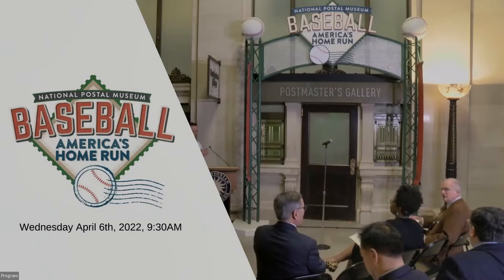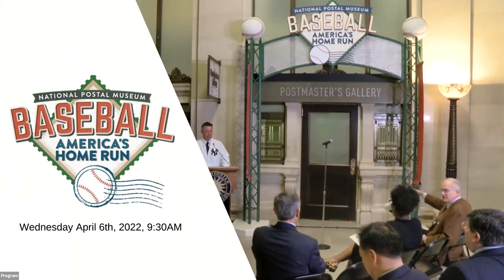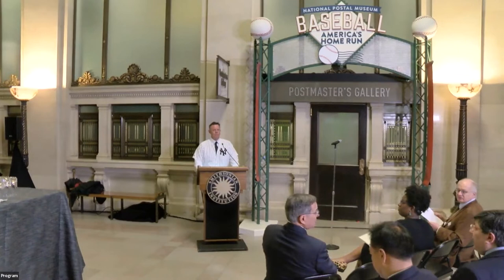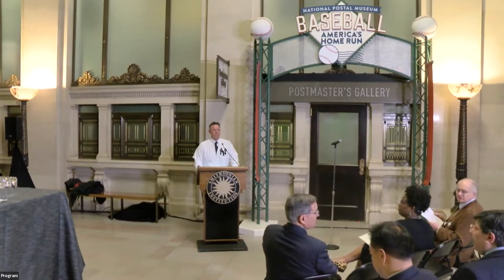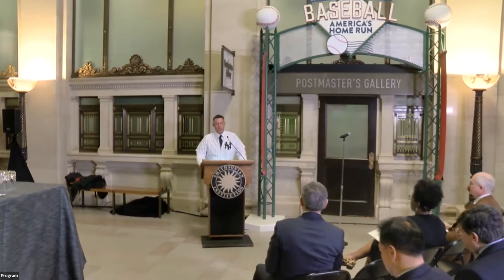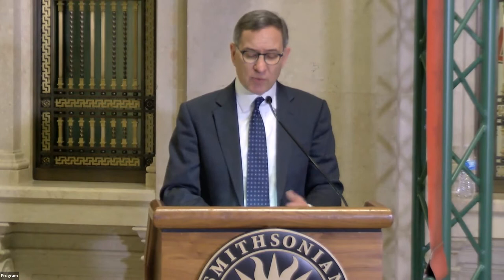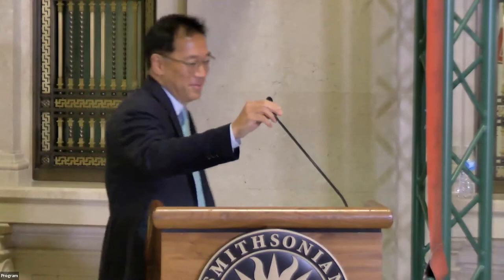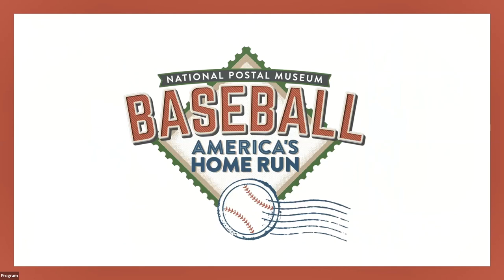Baseball: America’s Home Run Exhibition Press Preview April 6, 2022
Baseball: America’s Home Run